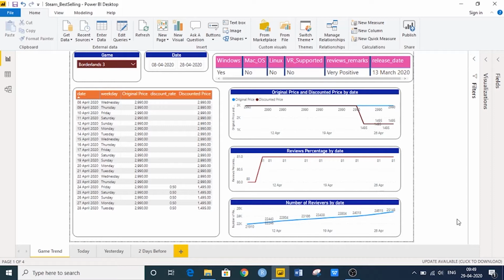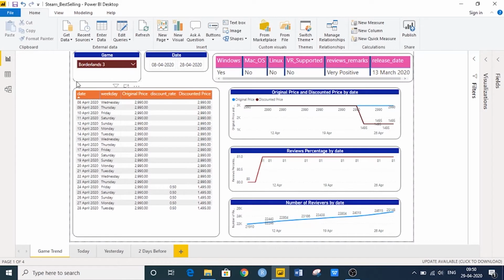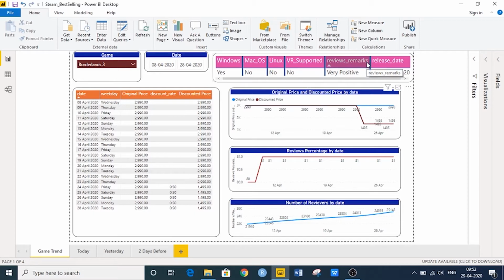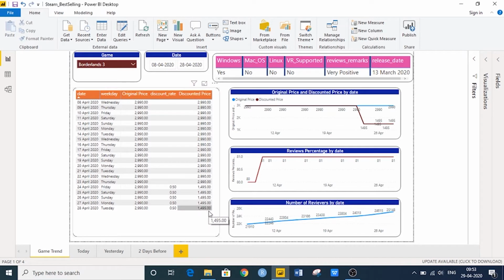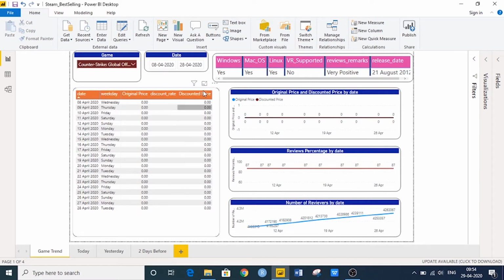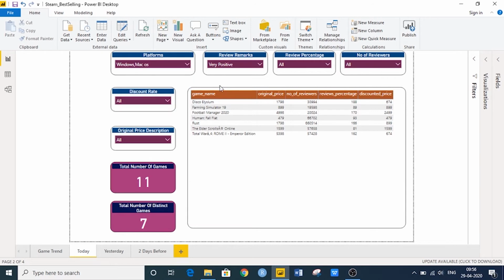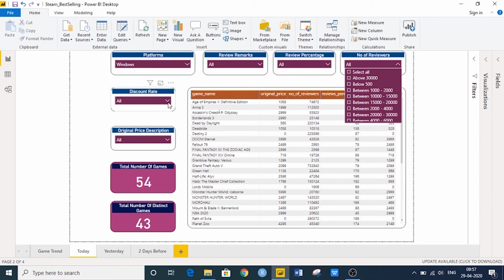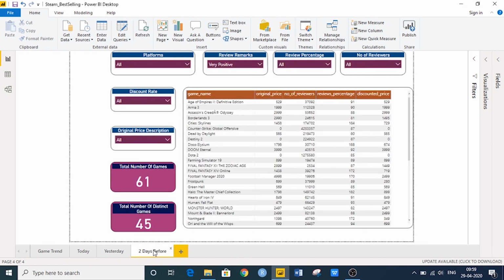Web Scraped to Interactive Dashboard Part 4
A demo on how the raw data scrapped from a website is turned into few interactive dashboards.
In data science the sources of data should be identified and brought them together to get a great level of insights,
One of the data source now is web scraping since a great amount of information is available through websites and the data scrapped from websites can be combined together with organizational data to get clear picture.
We should clean and transform the scraped data in order to use that in analysis

data is scrapped from a website using Python Scrapy tool.
data is cleaned and new features are created with R programming
Dimensional model is achieved through R Programming.
Few Interactive dashboards are developed with Power BI.